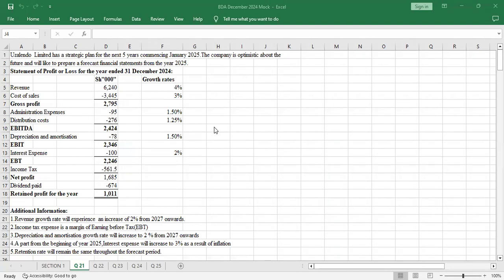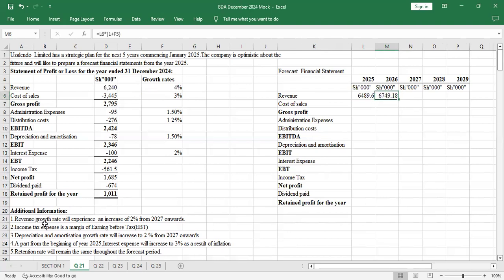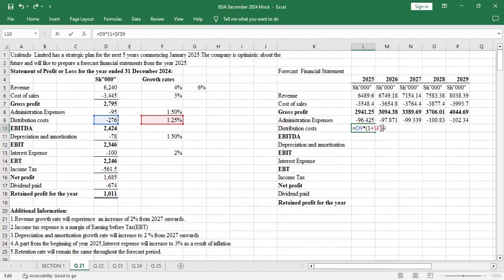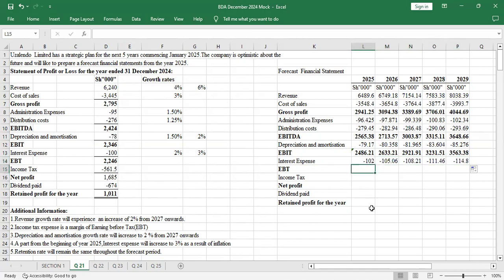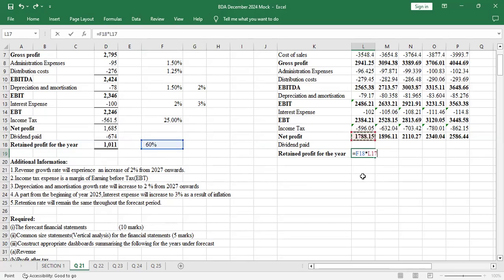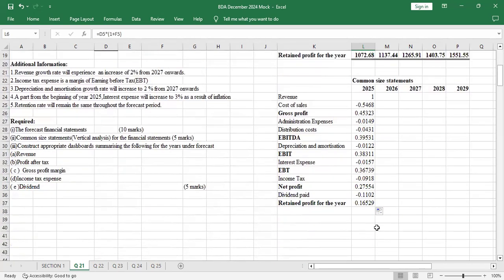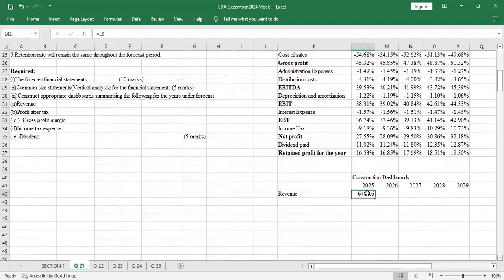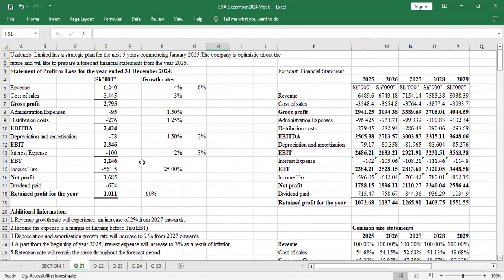Business Data Analytics(December-2024-Mock)-Q21 Forecast statements and Common size Statements.